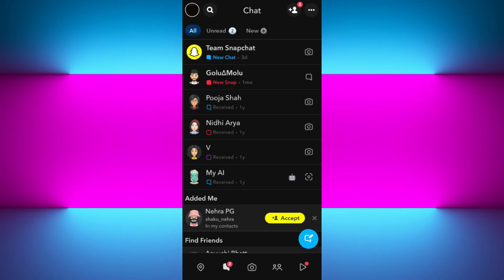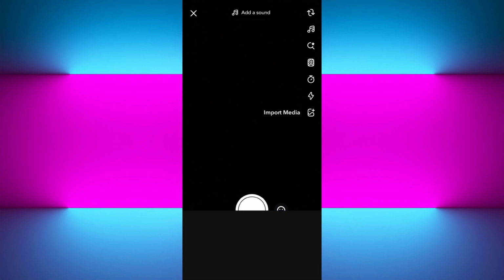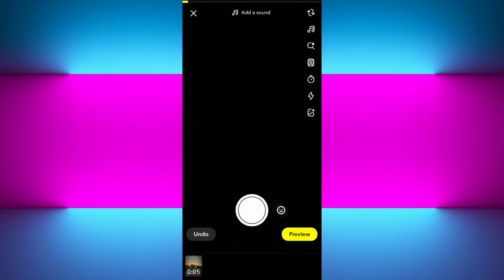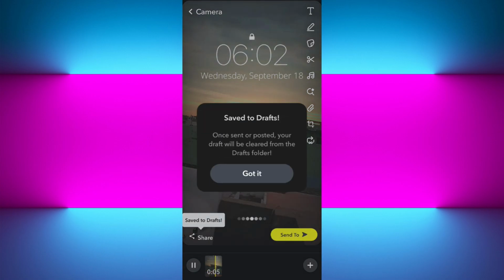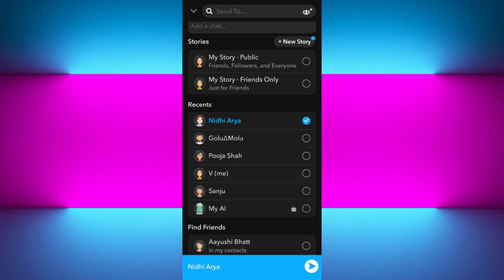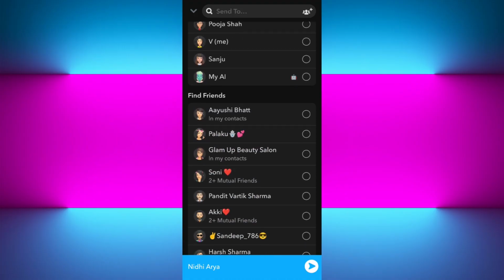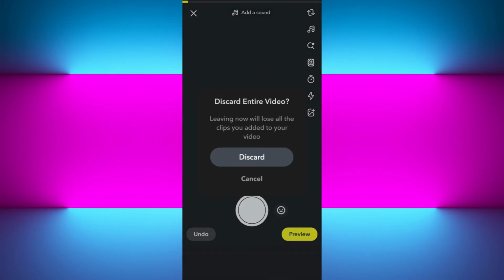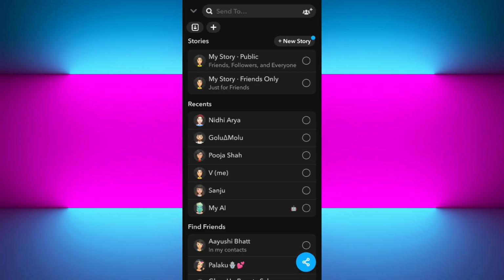How To Send Live Snaps Without Media Upload